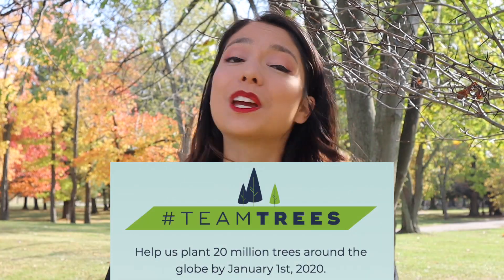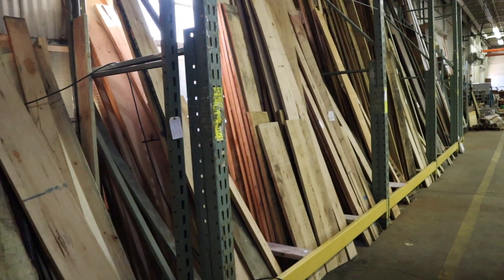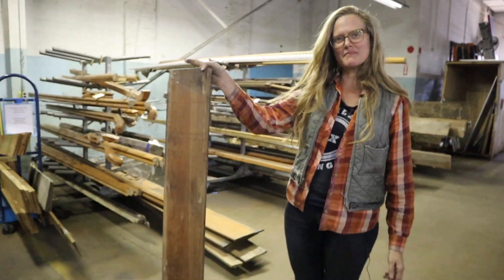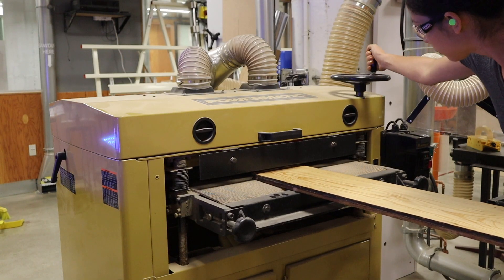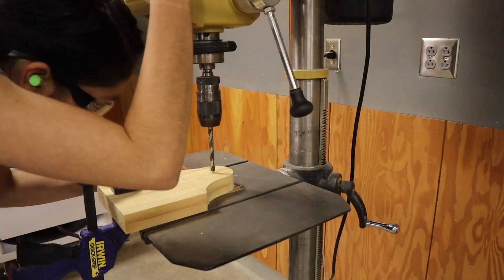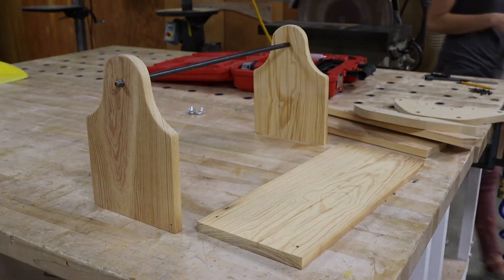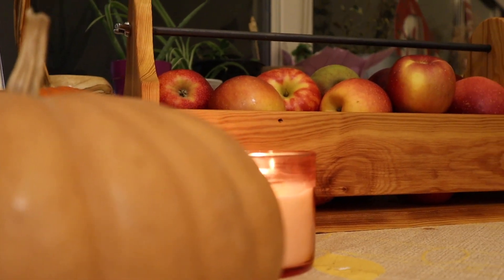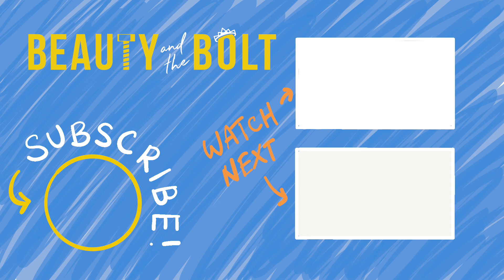RECLAIMED WOOD Toolbox/Planter for TeamTrees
I can't believe it took me this long to make my first fully reclaimed wood project. I promise there will be many more to come. I didn't publish plans for this since it's based on the random sized piece of wood I found, but let me know if you want plans in the comments!

Many many thanks to Mr. Beast, Mark Rober, The Arbor Day Foundation, and all the countless people behind making TeamTrees happen.

REBUILDER'S EXCHANGE or @rbxcle on Instagram